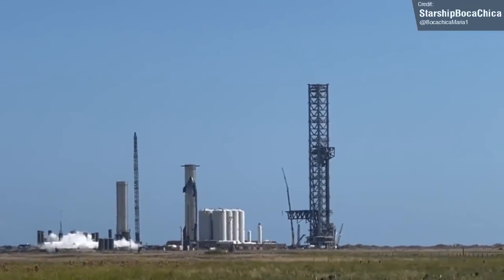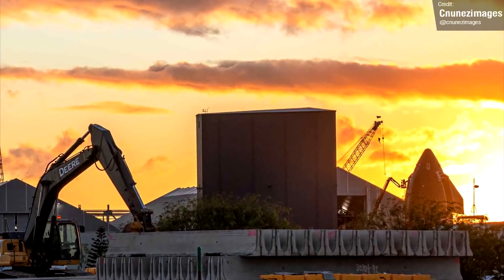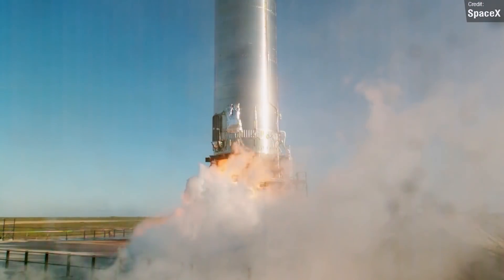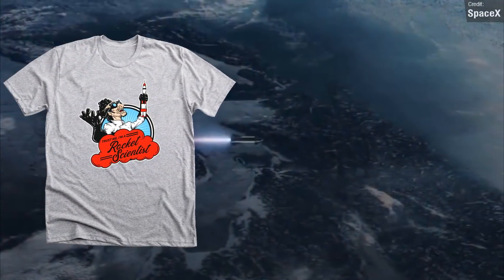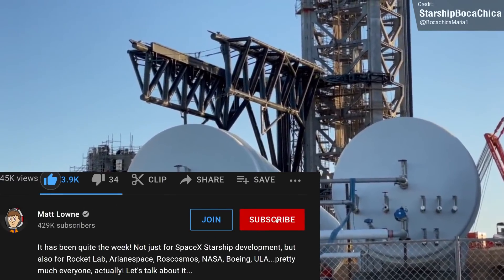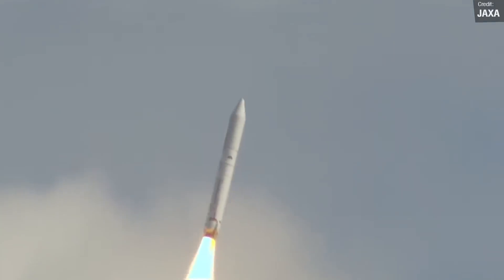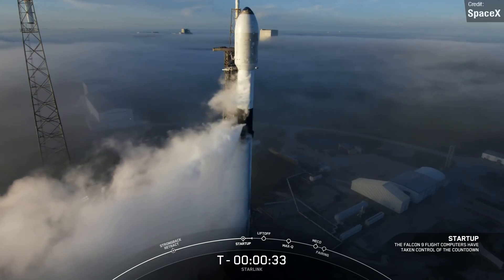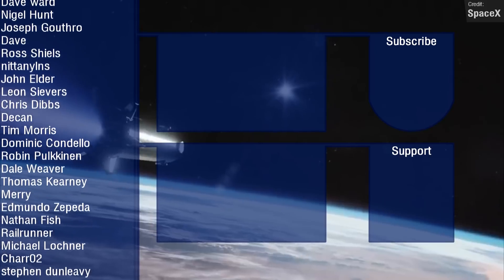SpaceX Starship Final Engine Static Fire, Booster 4, Crew-2 Return, Crew-3 Launch, Starlink Launch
Lots of stuff to discuss about SpaceX this week! Three Falcon 9 flights (!), Starship record-breaking static fire, Booster 4 speculation, wide bay build, and more! Crew-2 return, Crew-3 launch, Epsilon deploys 9 JAXA satellites, and we get ready for 3 launches over the next 7 days.

Chapters:
00:00 Intro
00:32 Starship Updates
06:26 Last Week's Events
09:24 This Week's Events